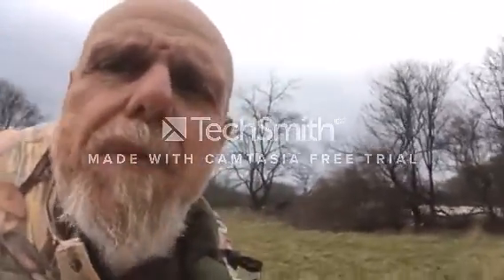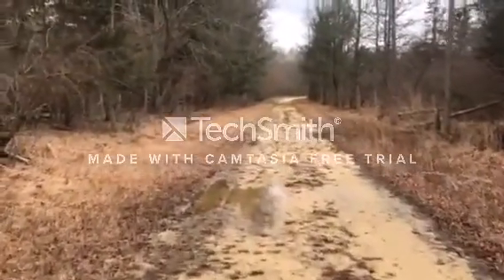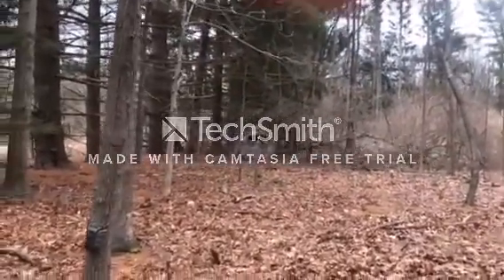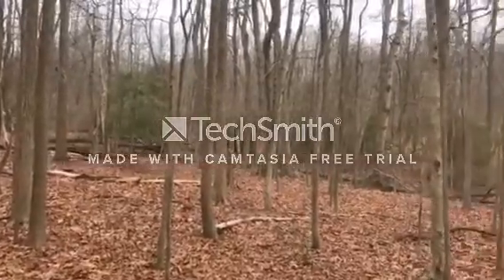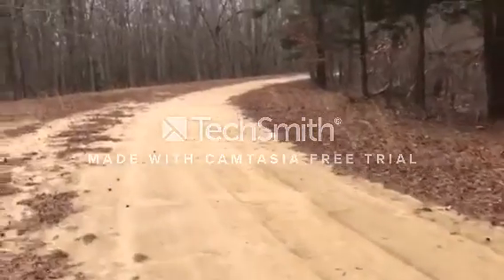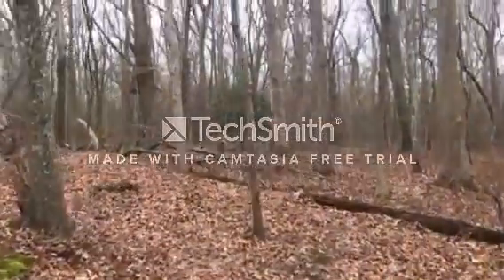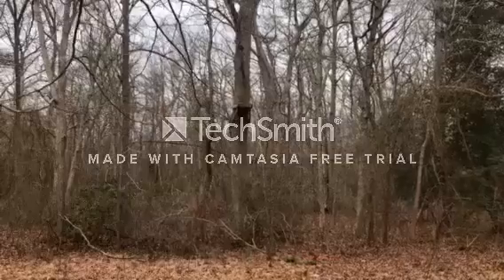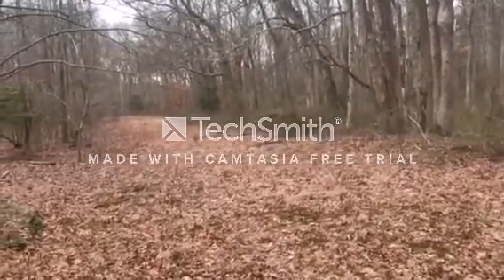Deer Tour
Quick video